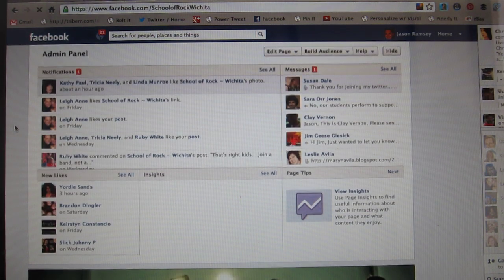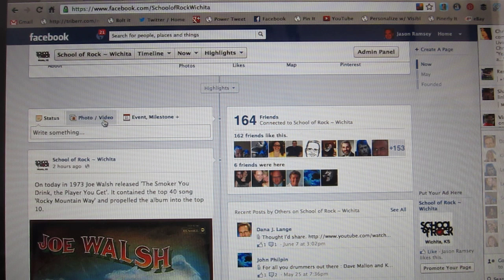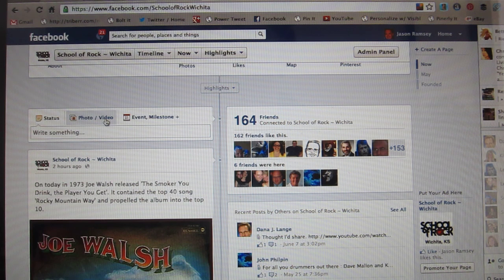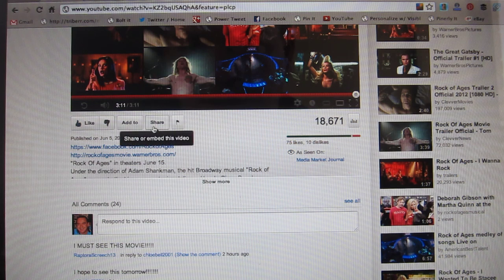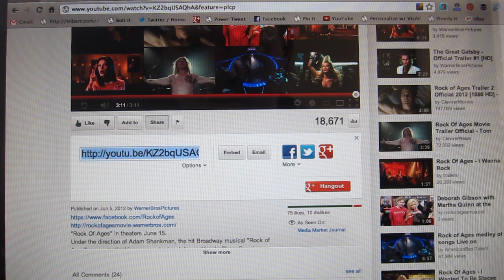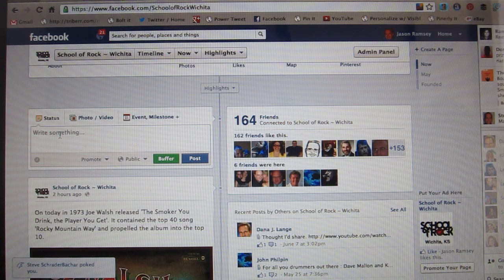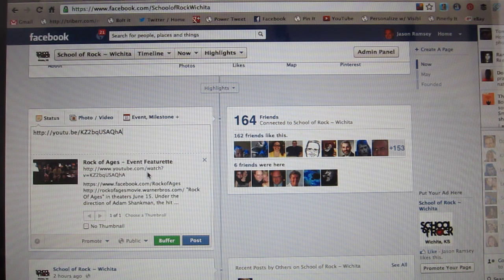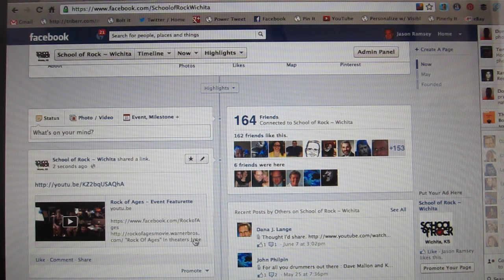How to Post a YouTube Video on a Facebook Page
Ever wanted to take a YouTube video and be able to watch it on your facebook page? This video will show you how.